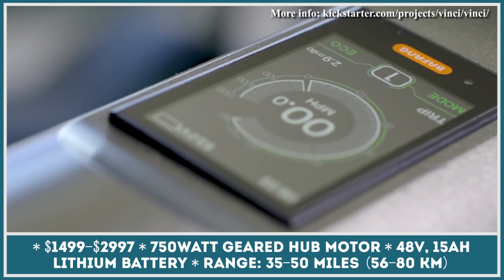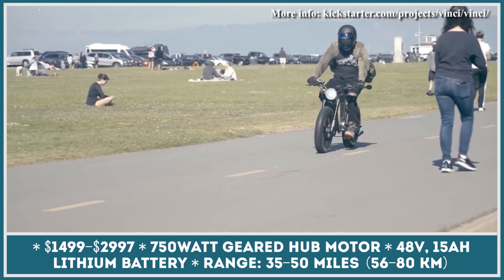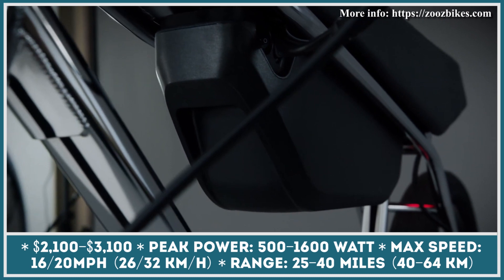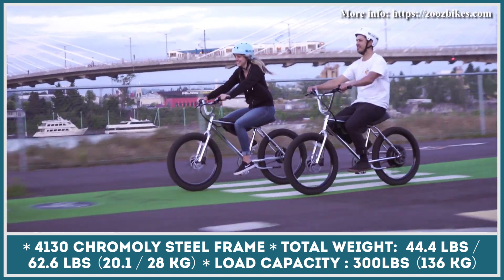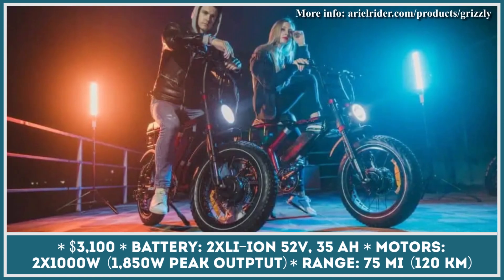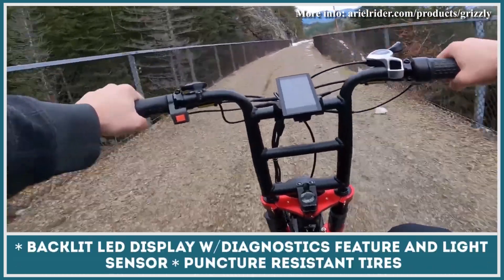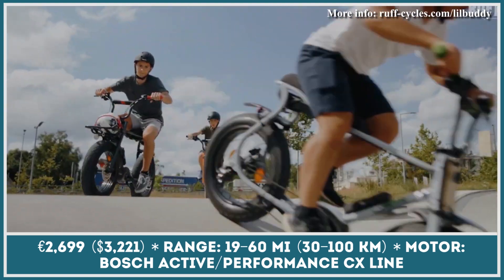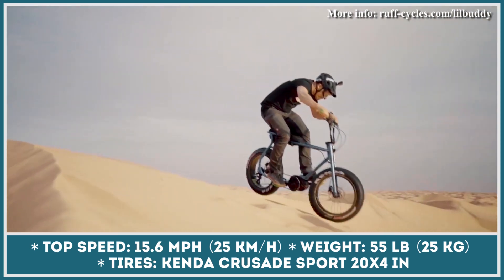Reviewing 10 Upcoming Electric Mopeds of 2022 (feat. Pricing Info & Estimated Battery Ranges)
Over the years mopeds have earned a reputation of a reliable two-wheeled commuting vehicle that is characterized by low cost, great maneuverability, autonomy range that could be extended via a set of pedals. So with this motorized vehicle, you will reach your destination no matter what (it will involve some pedaling, of course).

We all have great memories associated with classic mopeds, though some may say that nowadays the popularity of pedal-powered scooters seems to be fading away. The main reason is that the riders are seeking improved riding comfort and are opting for larger and more powerful forms of transport: motorcycles, tricycles and city cars. The fact that the sales of this type of two-wheelers have seen better days is hard to deny, but there is one trend that has given mopeds a boost in popularity and a chance to strive again.

Many designers of electric bikes have grown to like the retro looks of mopeds and started implementing these design cues in their modern creations. That is how the new class of zero emission vehicles was born and people seem to like it a lot.

As the demand for e-bicycles with long, bench seats is growing, the manufacturers just can't catch a break producing them and designing new models.

We are working hard on keeping you up to date with the latest news and are regularly adding new reviews in this playlist

We can also suggest watching a video about retro motorcycles with electric motors that exist today

In this video presentation we shared the details about e-mopeds by manufacturers from Europe and the United States that are likely to go on sale in early 2022. Our overview contains info about estimated pricing, range autonomy data and design peculiarities of such models:

Vinci Ebike;
Beachman 64;
Ariel Rider Grizzly;
Ruff Cycles Biggie;
Zooz Ultralight;
A-Spadz Cavet;
Phatfour;
Synch Super Monkey;
SWFT Zip;
Ruff Cycles Lil’Buddy.